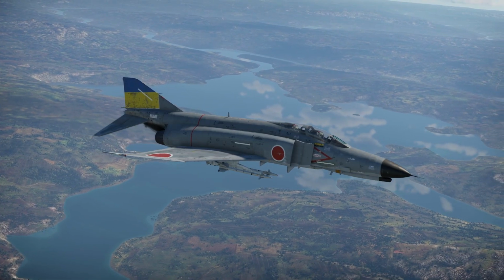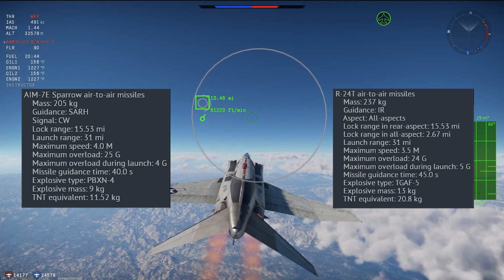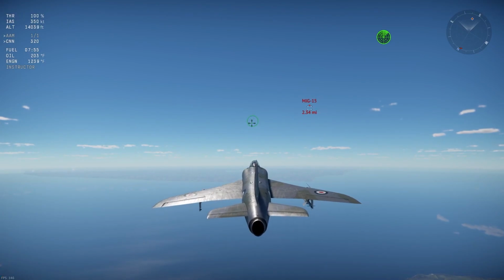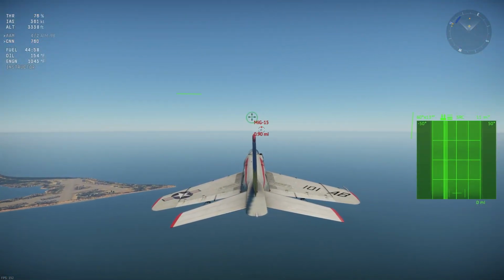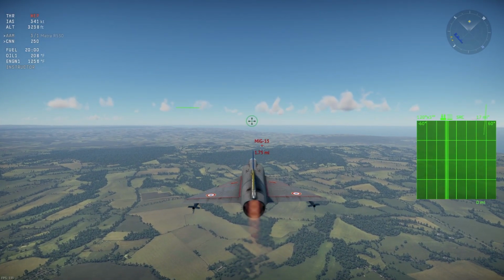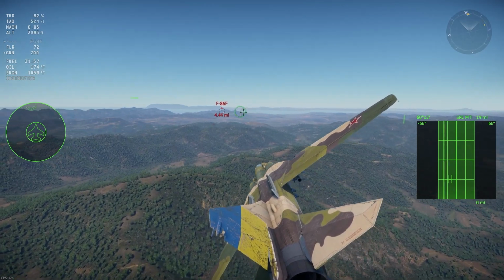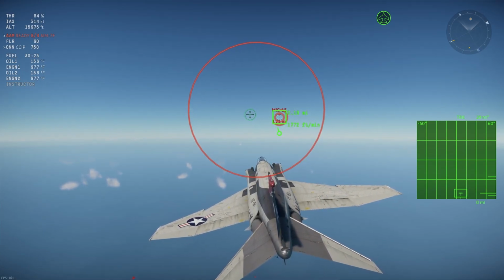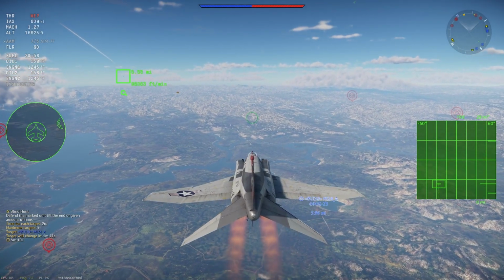(Outdated) Danger Sticks: A Beginners Guide to Air to Air Missiles in War Thunder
As you get into the higher tiers of War Thunder you will start getting access to air to air missiles. There are no tutorials in game so I decided to cover how to use every type of missile currently in game.

Timestamps:
0:00 Intro
0:19 Stat cards
2:26 MCLOS
3:27 SACLOS
4:24 IR Intro
5:05 Rear Aspect Caged Seeker
6:30 Rear Ascpect Uncaged Seeker
8:12 All Aspect Uncaged Seeker
9:02 SARH
12:25 Outro